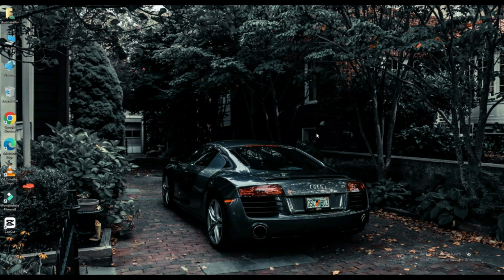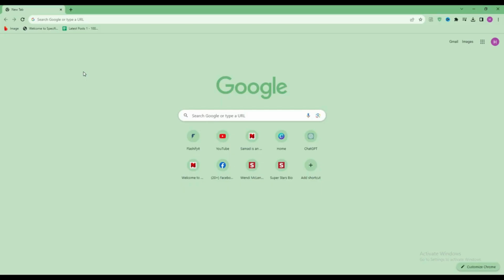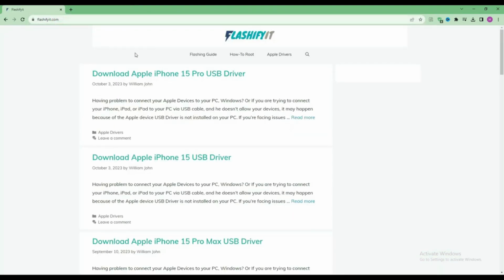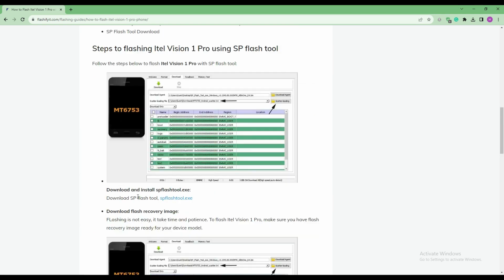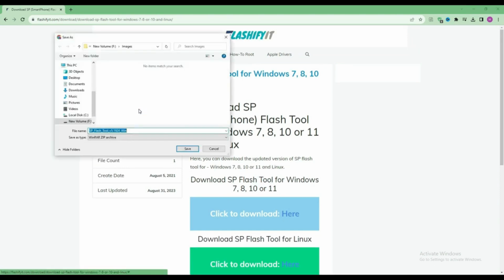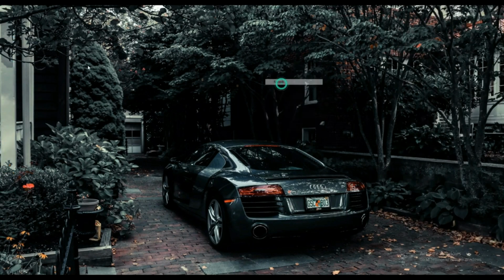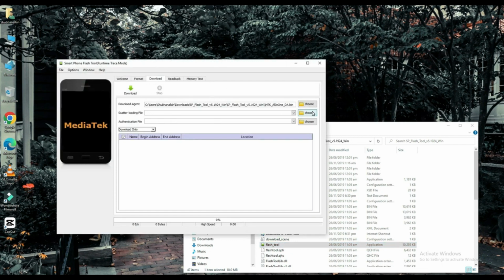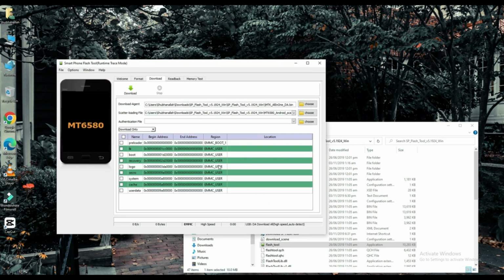How to Flash iTel Vision 1 Pro | Flash iTel Vision 1 Pro with SP Flash Tool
If you want to earn money from trading, just click the link and start Binance:

In this video I will tell you about flashing of iTel Vision 1 Pro so watch complete video and like then once share. Flashing guide with sp flash tool by connecting your mobile with pc.

By watching this tutorial you can also flash the iTel Vision 1 Pro.

1. We can flash to android stock Rom
2. Easliy Flash custom ROM for iTel Vision 1 Pro
3. Application for fixing bricked or unbrick device
4. Easy to read, write parameters
5. We can erasing, formatting data and reset your MTC based devices as iTel Vision 1 Pro

1. You will have Pc or have Laptop
2. You need USB data cable for the device for iTel Vision 1 Pro
3. Drivers download (MediaTek USB-VCOM drivers)
4. Download Scatter file and files to be flashed of iTel Vision 1 Pro
5. Note Backup the device
6. SP Flash Tool Download